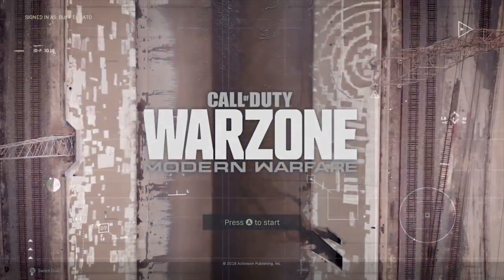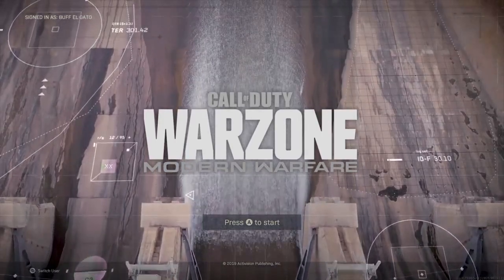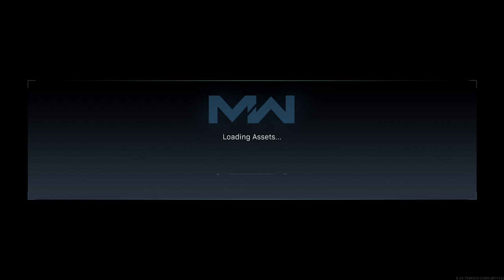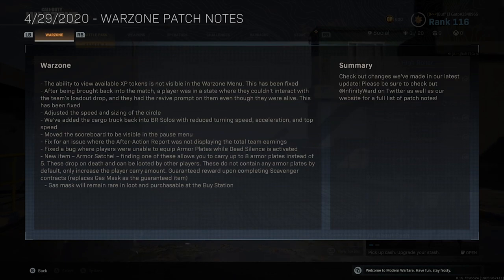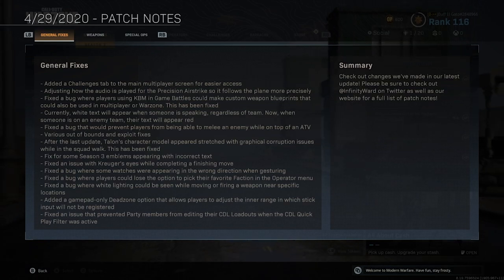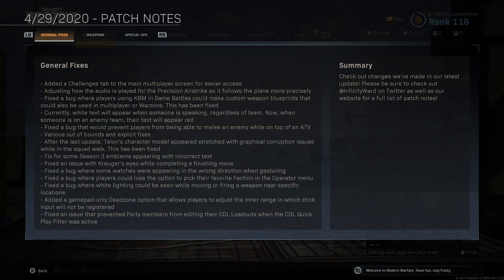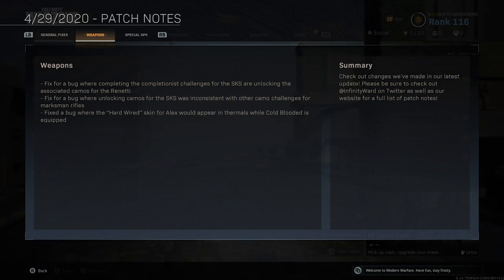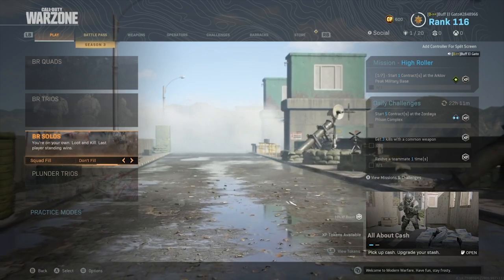Warzone What to Expect in New Download 4/29/20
This download is actually 2 downloads if you own the multiplayer. 13 gb for warzone and 18gb for multiplayer.